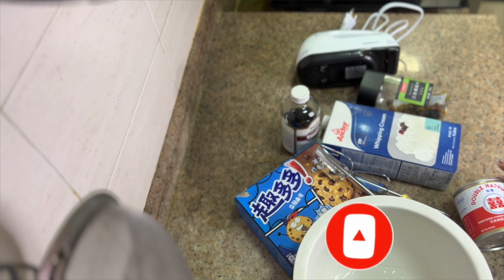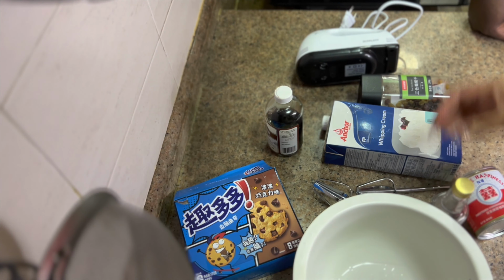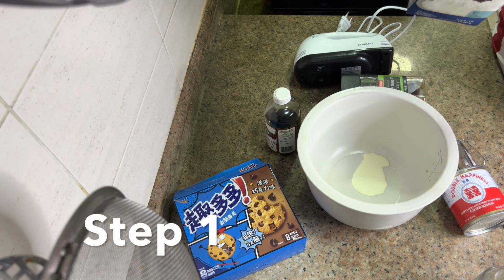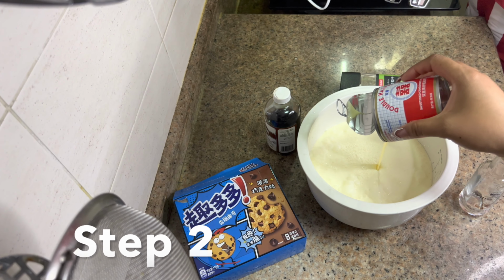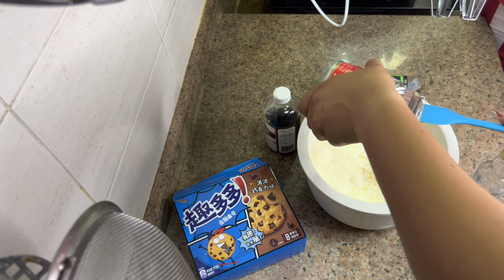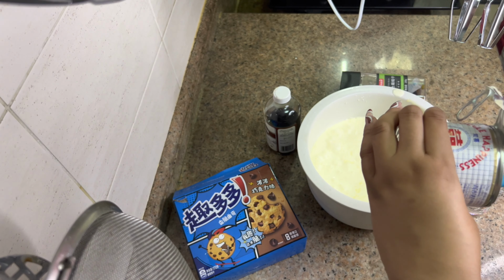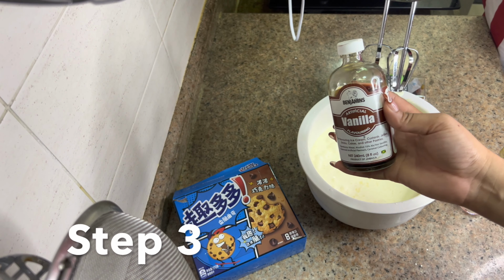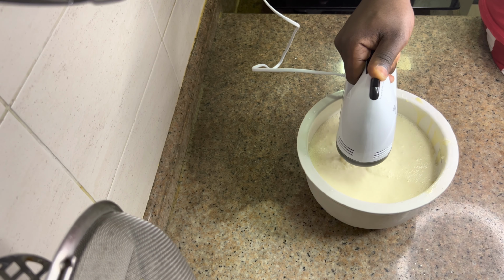My first time making HOMEMADE ICE CREAM in less than 5 minutes||no ice cream machine!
Hey loves🥳

This week I decided to try and make ice cream at home, it’s a a super easy recipe and you should also try it.

Love you guys, stay blessed 😊

Song by: Jarico -Island Music
Supported by BackgroundMusicWithoutLimitations